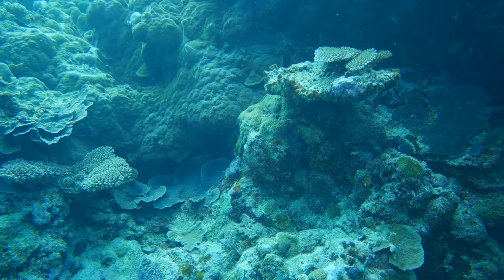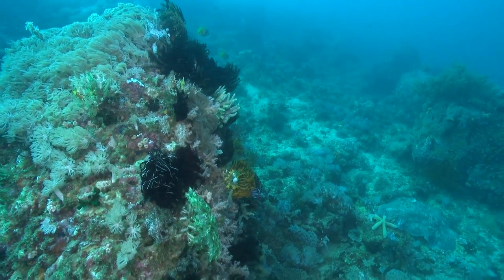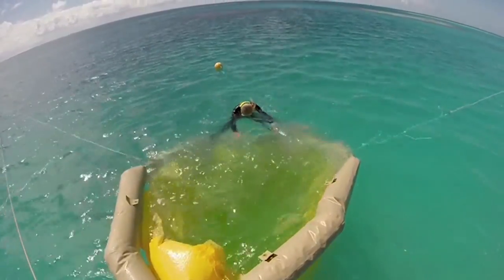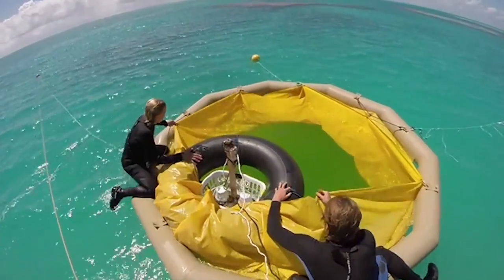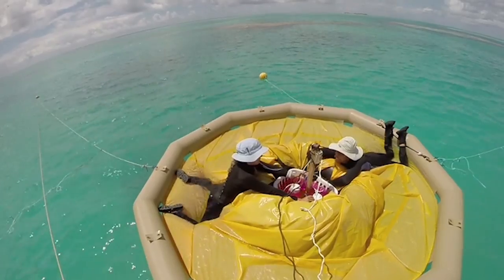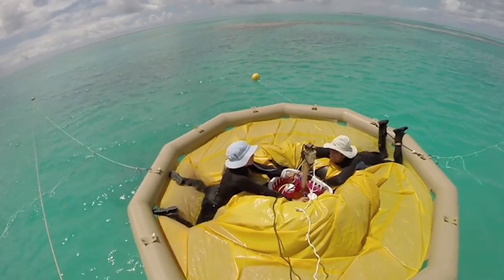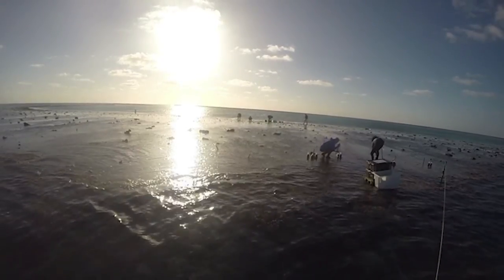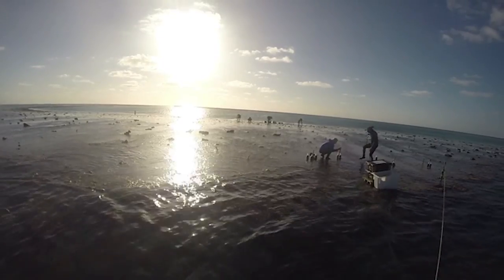Rebecca Albright: Ocean Acidification | California Academy of Sciences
Coral research scientist Rebecca Albright explains how ocean acidification affects how corals build their skeletal structure, and how we’re working to restore the chemistry of sea water near reefs.